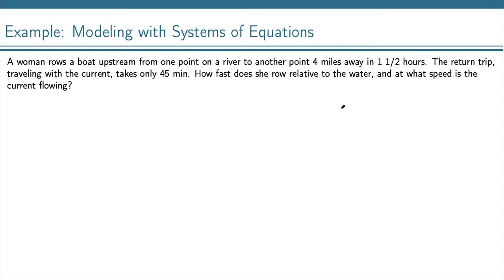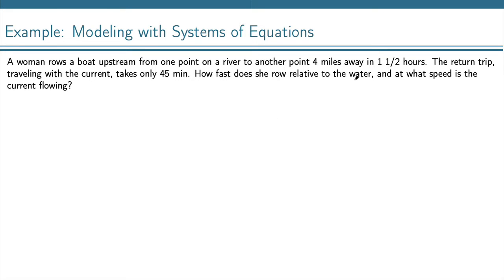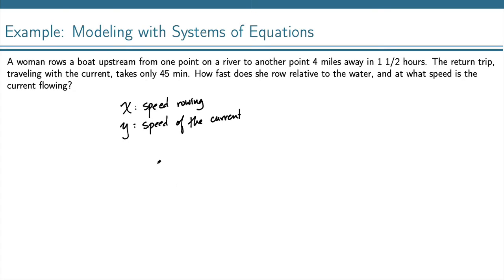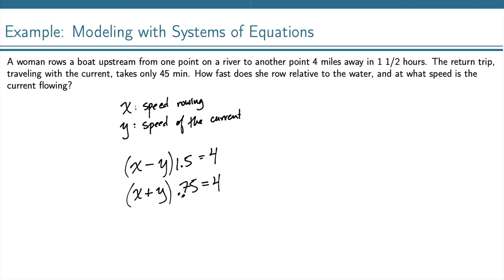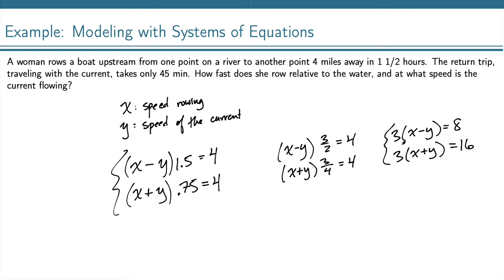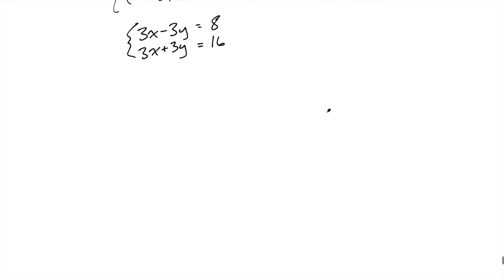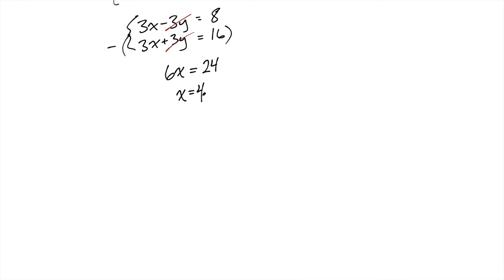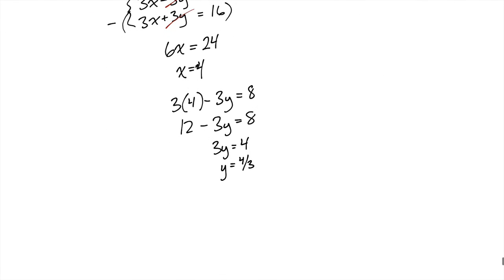Example: Modeling with Systems of Equations (1)